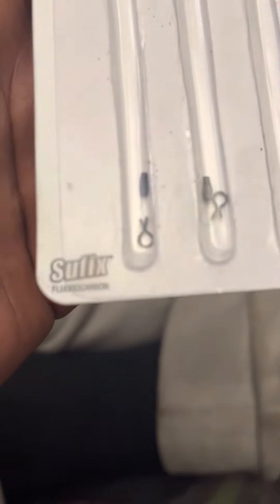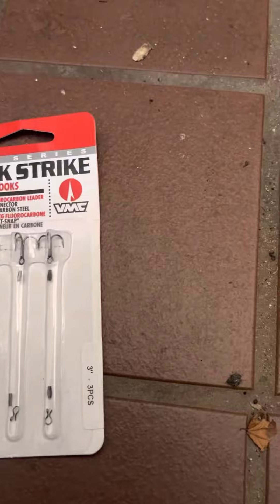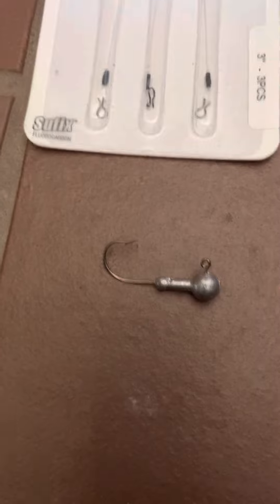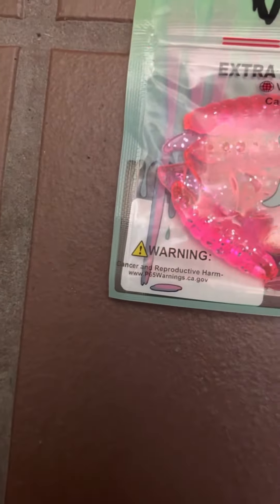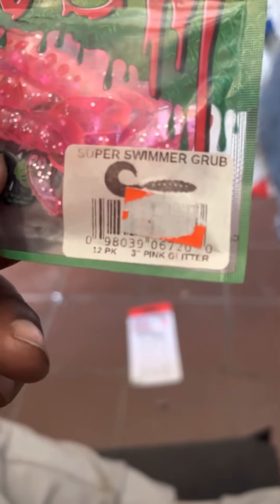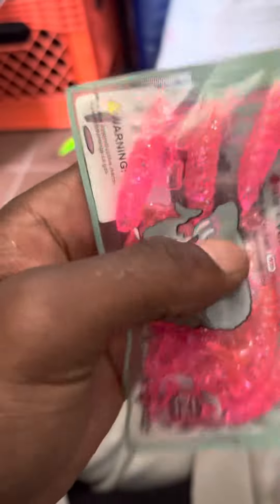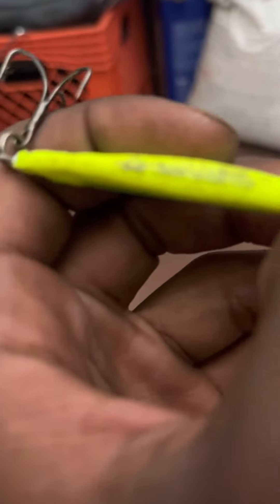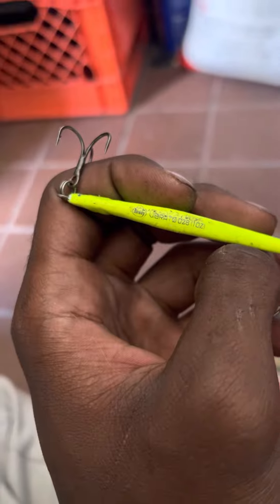1/8oz jigs and VenoM Lures And VMC trailer hooks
Excited to try Venoms swimmer grub and the stinger hooks I am actually going to go fishing with them tonight I hope I catch some fish wish me luck y’all￼￼ will be  fishing just  stinger hooks and jigs and minnows too and I’ll record and make a new video too while I’m there